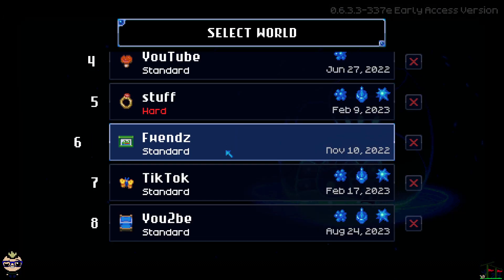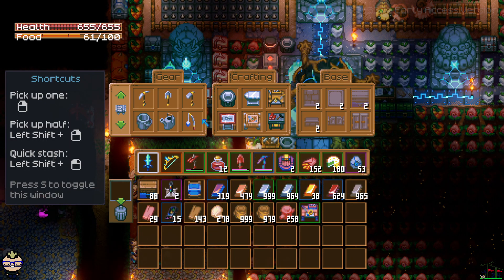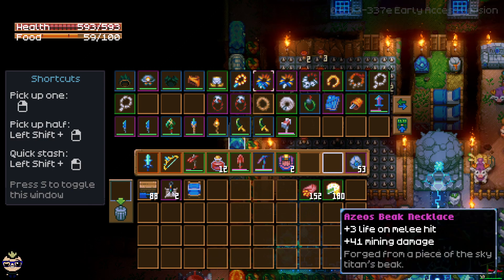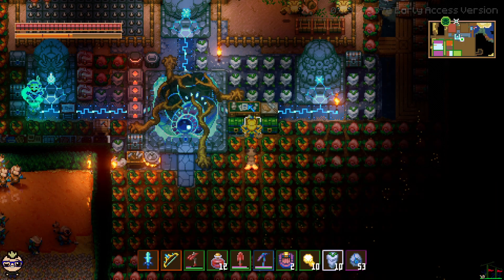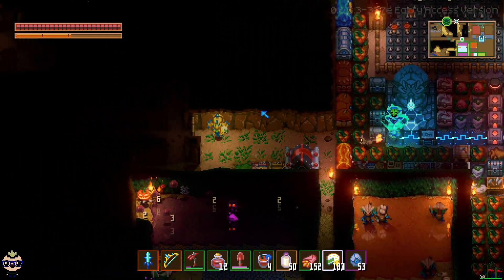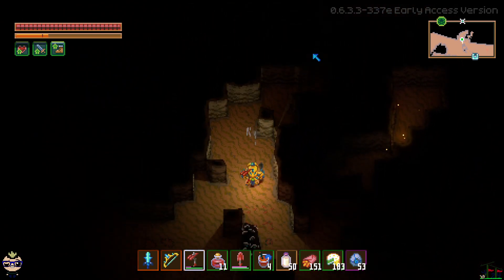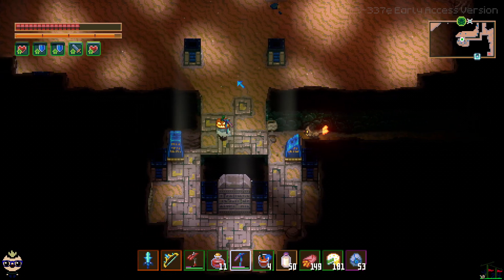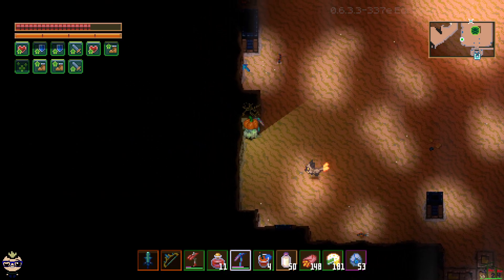Core Keeper Episode 24: Ra-Akar the Sand Titan and Getting Got Again (Igneous)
I'm a huge fan of Core Keeper, and now that most of the biome/pet content is released I wanted to start a series to walk through a playthough of the game.

In this episode we craft some foods to help with boss combat, head on over to defeat  Ra-Akar the Sand Titan, help our pet reach level 10, learn how to shoot homing energy balls, take on Igneous a few more times and more!